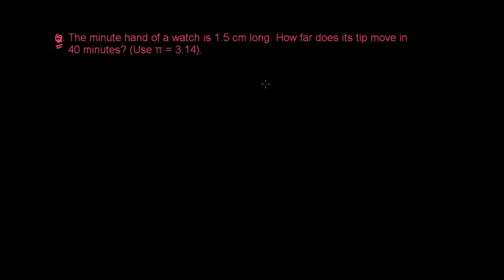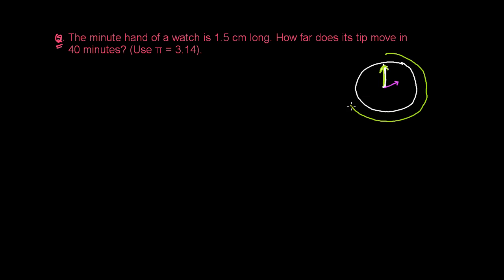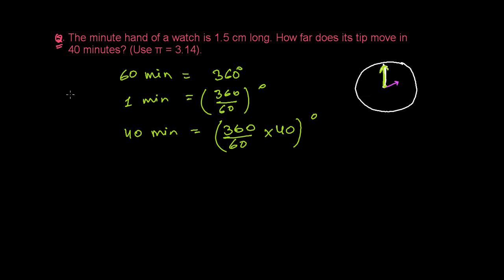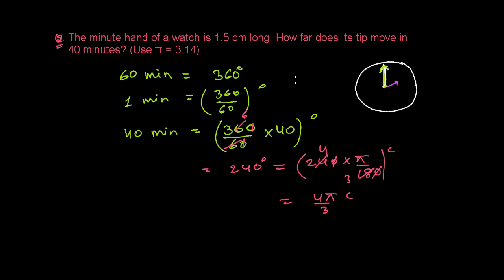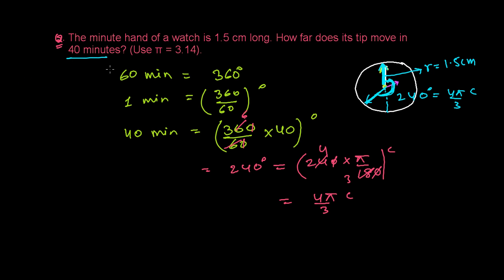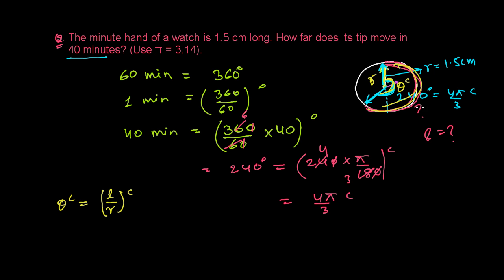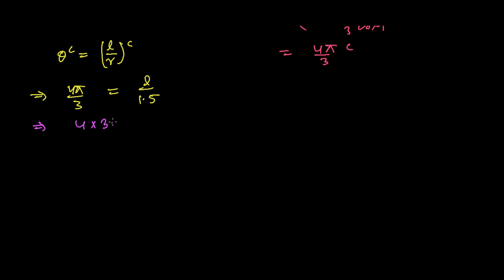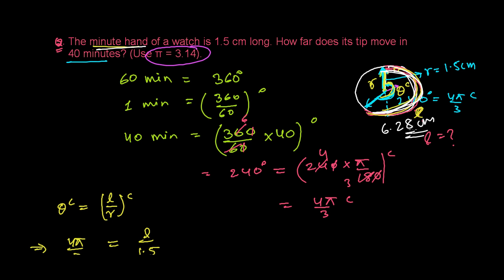Distance Travelled by Minute Hand of the Clock in 40 Minute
Distance Travelled by Minute Hand of the Clock in 40 Minute -- The Formula including relationship between the angle, radius and arc of the circle can easily gives us the distance walked by minute hand at any instant. To find the distance travelled by the minute hand we have to use the following formula
Theta radian =  ( l / r ) radian
Here theta = central angle made by the arc
          L = Arc length
          R = radius length

Here our radius will be the length of the minute hand and arc length is the distance walked or traveled by the minute hand of the clock. And theta the angle given is 40 minute which we can easily convert into radian but before we need to convert minutes into degree and then degree should be converted to radian.
Watch the video lesson for complete skills used to find the distance walked by the minute hand while travelling for 40 minutes.